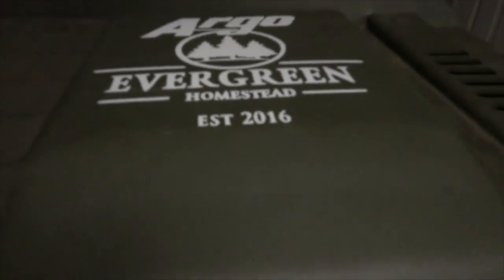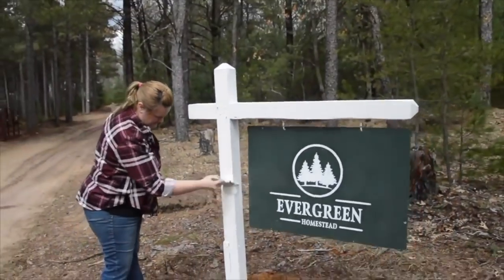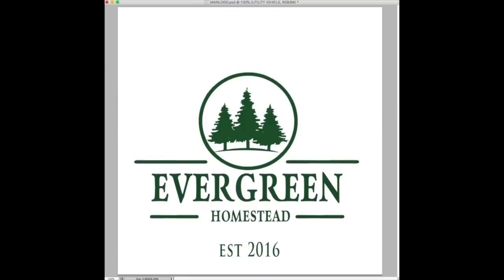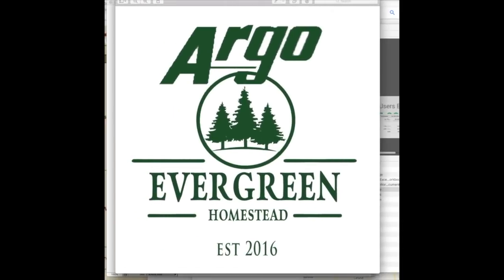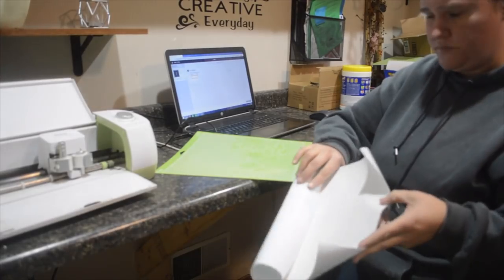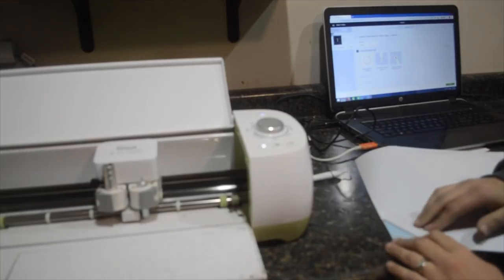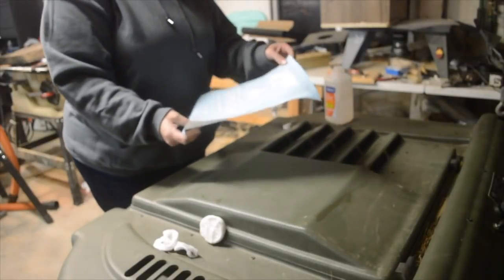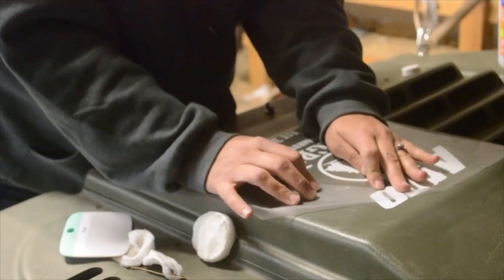How To Make Custom Stickers, Decals & Signs with a Cricut Machine & Vinyl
In this tutorial, I create a custom vinyl decal/ sticker for our 6 wheeler Argo. You could use the same steps to make a sticker for your car, decal for your wall and much more with some vinyl and a Cricut machine.

and click on "Giveaway" it only takes 20 seconds to enter to win it!

Some of the supplies I used you can purchase on Amazon:

Cricut Standard Grip Mat,  12"x12", 2 Mats:

Cricut Tools, XL Scraper:

Cricut 12-by-12 Adhesive Cutting Mat:

OUR EQUIPMENT:

Sony A6300 Mirrorless Camera:

DJI Phantom Drone:
Rode Mic with Wind

Jammer:
Handheld Gimbal/Stabilizer

Zhiyun Crane-M 3:
500mm/1000mm f/8.0

Telephoto Lens:

57” Aluminum Tripod with 360° Panorama Ball head

TOII Electronic Slider & 360° Panoramic Time Lapse System

Memory Card: 32 GB High Speed SDHC: